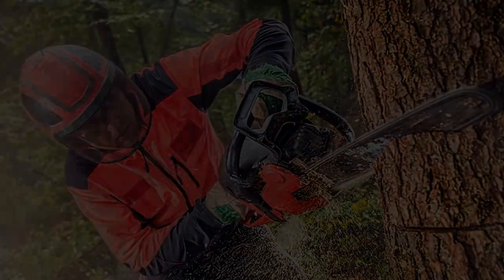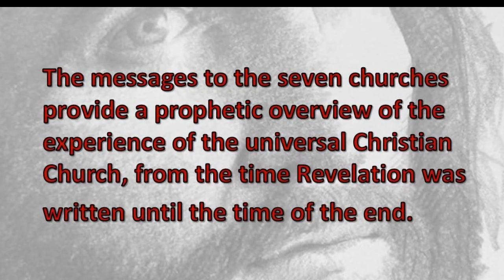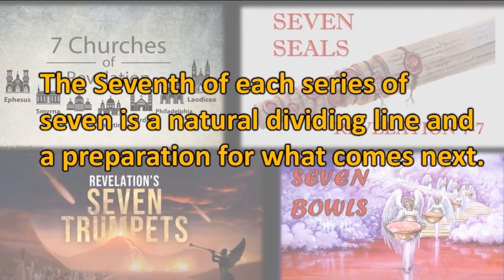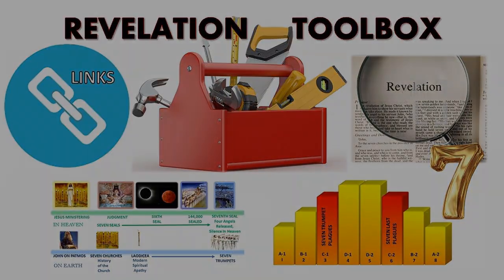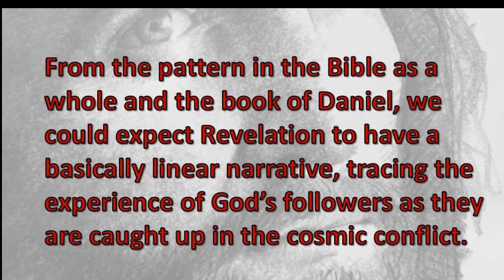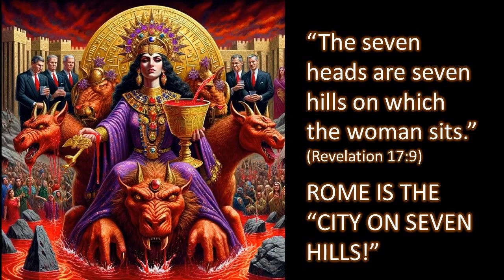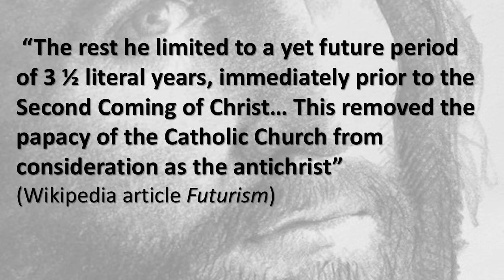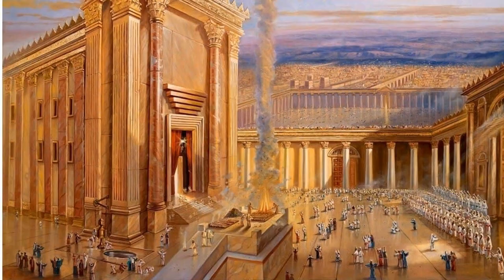Revelation of Jesus 2 Toolbox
Revelation is hard to understand, but there are tools that can help. Find out about the organization and timeline, as well as some commonly used tools that don't work very well.

I would like to highlight some of the most relevant Old Testament passages that are directly related to the Book of Revelation.
The first book of the Bible, Genesis, starts with the creation and fall of Adam and Eve,  which is fundamental to understanding the Book of Revelation, which tells the story of how God finally brings sin to an end.
 In Revelation the “serpent” is identified as Satan, and in chapter 12 he plays a major role as the instigator of the final crisis (Revelation 12, esp. verse9, 20:2). Genesis goes on to tell the stories of the Patriarchs who were the ancestors of the 12 tribes of Israel. Their last-day characteristics are described in Genesis 49, and this helps us identify the 144,000 (Revelation 7:4-8). Revelation concludes with the end of the curse that sin brought upon the earth, and the restoration of paradise and the tree of life (Genesis 2:8,9, 3:17-24, Revelation 2:7, 22:2,3,14)
The next book of the Bible, Exodus, has many links to Revelation.  The central story is that God uses faithful Moses to bring His people out of slavery in Egypt.  God’s faithful witnesses give the powerful call, “Babylon is fallen, is fallen… Come out of her My people” (Revelation 18:4), and God miraculously delivers them.
We see elements from Exodus all through Revelation. The plagues of Egypt, (Exodus 7-11)  in the Seven Trumpets, the Two Witnesses (Revelation 11:6) and the Seven Last Plagues (Revelation 16).
A Lamb that was slain for the Passover (Exodus 12) prefigures the Lamb who is the champion of Revelation; He is mentioned 25 times  (Revelation 5:6,8,12,13 et. al).
One of the most  important symbols in the book of Revelation is the sanctuary that was built by Moses according to the pattern God showed him. The details of the construction are in Exodus chapters 25-40.  The book of Hebrews tells us that the earthly sanctuary was modeled after the sanctuary in heaven, and the heavenly sanctuary is featured in the Book of Revelation with more than 40 references in 19 out of the 22 chapters.
The book of Leviticus details the sanctuary sacrificial services (Leviticus 1-9). The services all symbolize the sacrifice of Jesus for our sins and help us understand more about the “Lamb as if it was slain” in Revelation chapter 5. Leviticus chapters 16 and 23 describe the Day of Atonement, which is a major focus of several of the sanctuary scenes that are used to organize the Book of  Revelation.
The book of Job pulls back the curtain to reveal a heavenly council where Satan challenges God and His faithful servant Job (Job 1 and 2). This passage gives us insight into the issues of the controversy between God and Satan, which is the central theme of Revelation (Revelation 5:1-4, 9:11, 11:7, 12:1-17, 13:2,11, 16:12-14, 19:19-21, 20:1-3,7-10)
The book of Isaiah is rich in references. Of particular relevance are the “key of David” to “the open door that no one can shut” (Isaiah 22:15-25, Rev. 3:7,4:1). Isaiah also describes the fall of Lucifer, (Isaiah 14:12-15, Revelation 12:9), the condition of the earth during the millennium, (Isaiah 24, Revelation 20:1-3), and the new Jerusalem (Isaiah 60, Revelation 21,22)
The book of Jeremiah gives insight into ancient Babylon showing how God used her to chastise His people, and then delivered His people from Babylon by bringing about her downfall and destruction (Jeremiah 20-52). This is the major theme of Revelation chapters 12-19.
The book of Ezekiel has dozens of links to Revelation, and they are among the most important ones to help us understand what Revelation is teaching. The prophet sees a vision of God’s  throne and judgment of Jerusalem in chapters 1-11 that opens up the meaning of the Seven Seals.
The four living creatures that surround the throne are also key players in Revelation (Ezekiel 1, 10, Revelation 4:6-11, 5:6,8,14, 6:-8, 7:11, 14:3, 15:7, 19:4). Before destructive judgments are poured out an angel puts a protective mark on the foreheads of the faithful people; this prefigures the sealing in the foreheads of the 144,000 in Revelation 7 (Ezekiel 9:1-6, Revelation 7:1-8, 9:4)
Like Isaiah, Ezekiel reveals the origin, fall and ultimate destruction of Satan, which is outlined in Revelation 20 (Ezekiel 28:11-19). Ezekiel gives details about the attack that Gog and Magog will launch against the God’s faithful people (Ezekiel 38-39:16, Revelation 20:7-10).
The Book of Revelation is most like the visions in the book of Daniel. Like Revelation, Daniel’s visions are highly symbolic, and even have some of the same beasts,  horns, and time periods (Daniel 7:3-6,25, Revelation 13:1,2, 12:14).